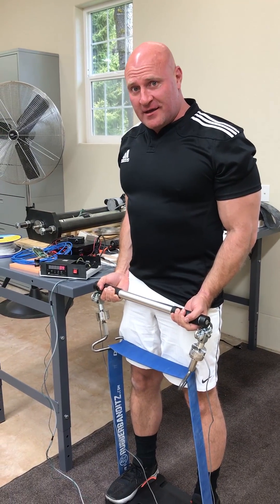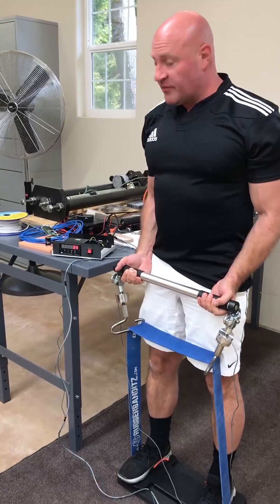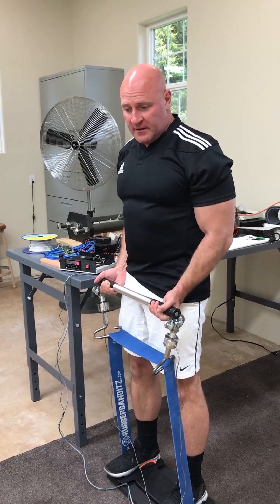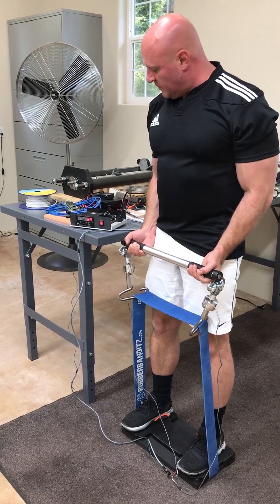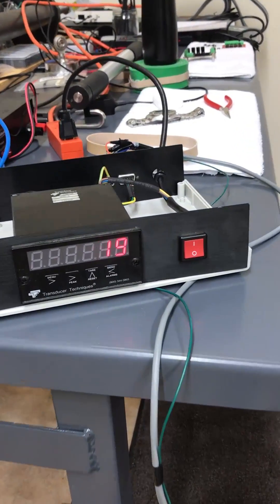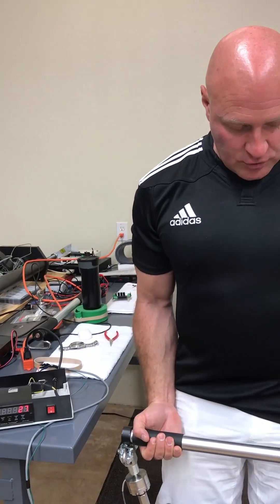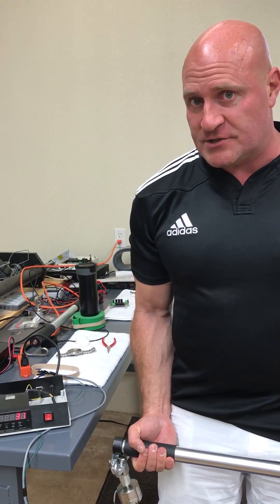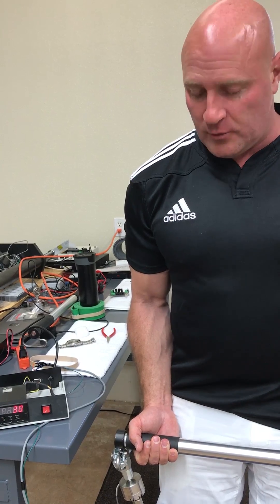X3 Exercise Demo 2, Bicep Curl Force Measured with Sensor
Dr. Jaquish demonstrates Bicep Curls (100lb peak force for 20 reps) with X3.  A force sensor provides real-time feedback to highlight the variance in resistance.  Research indicates that this sort of variable resistance training leads to triple the gains vs. a control group using regular weights.  Check out the peer reviewed study, and other research, in the science section of the X3Bar.com website.